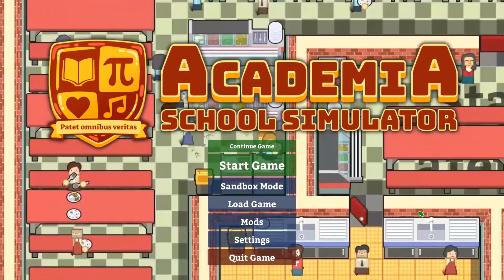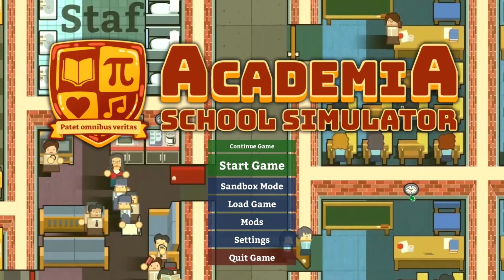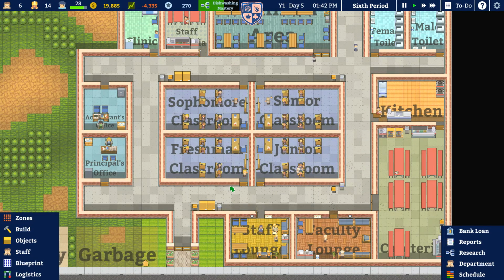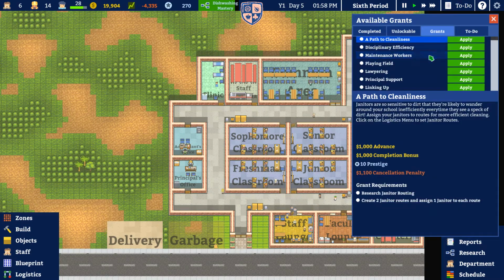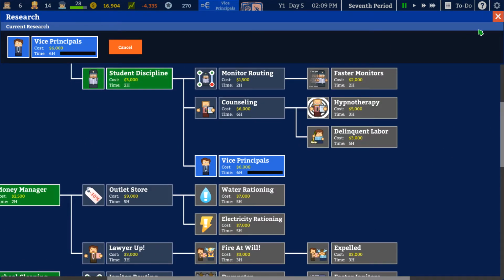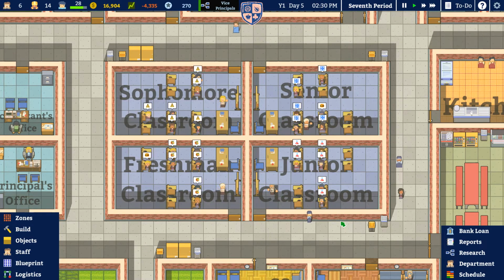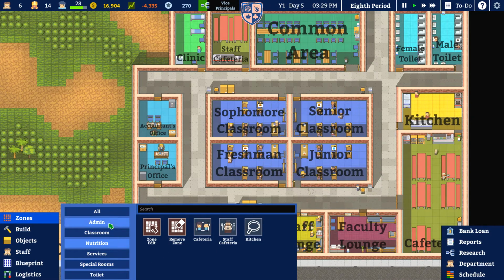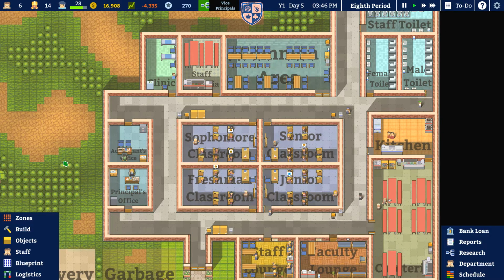Academia : School Simulator // "Now 100% tazer free!"